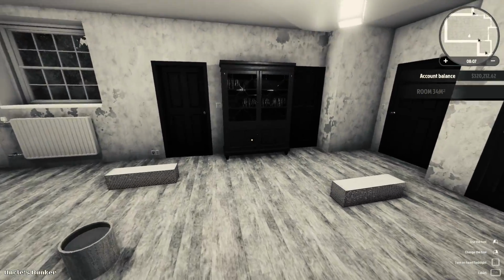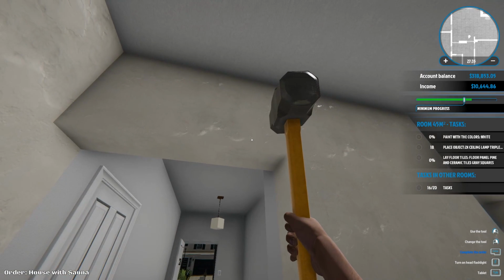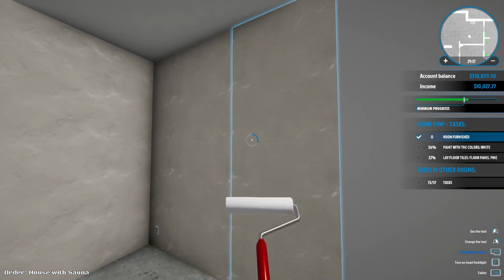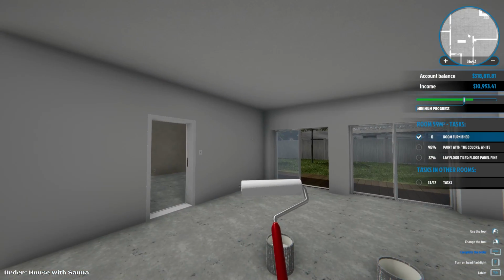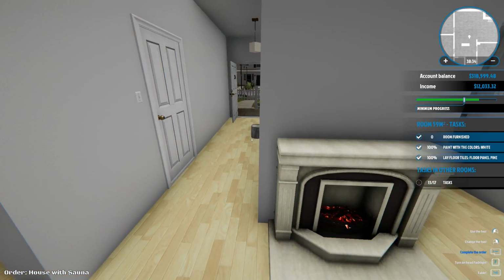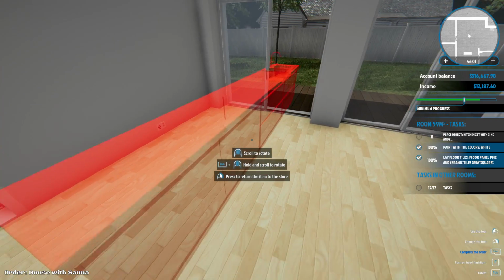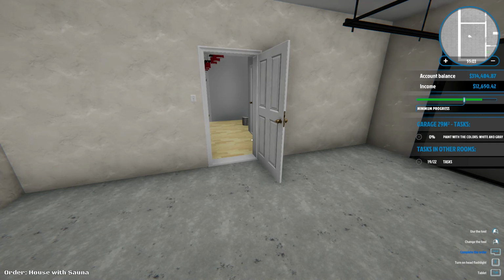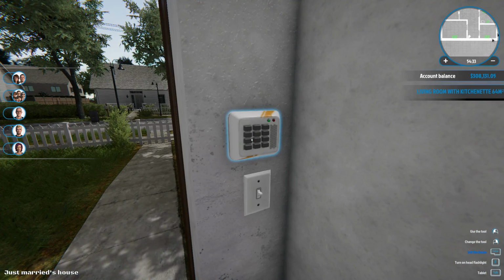BUNKER GETS A RITUAL PORTAL ROOM - House Flipper Update Gameplay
The apocalypse is one thing, but how do you get out of it?  By summoning up a portal to another, possibly worse world of course.

 House Flipper is a unique chance to become a one-man renovating crew. Buy, repair
  and upgrade devastated houses.
  Give them a second life and sell at a profit!

  What you’ve got at your disposal is a set of tools and parts. Use them to hammer, drill,
  nail and screw things together, and do whatever is necessary to fit, fix or clean
  up stuff.

  Decorate and furnish interiors with hundreds of unique items that you’re free to choose
  from.
  Express yourself!

  Do you love interior design and want to fill up empty rooms following your favourite style?
  Do you prefer things only engineers would understand? You can focus on repair and
  installations.
  Are you an expert on the "small move, big change" approach? You can buy a decent house
  and make it perfect by adding some style and fixing stuff.

  The ultimate goal of the house flipping business is profit. Are you a risk taker? Do you like to
  invest?
  Estimate profit and find the best risk/reward ratio for you.

  The house flipping business is very challenging. Improve and hone your skills. Get better
  tools. Deploy new mechanisms and earn cash to be able to increase
  investment and speed up progress. Have fun!